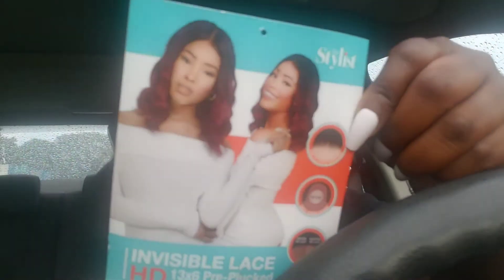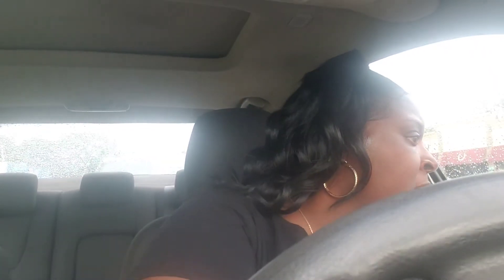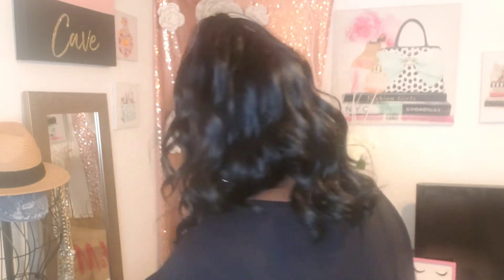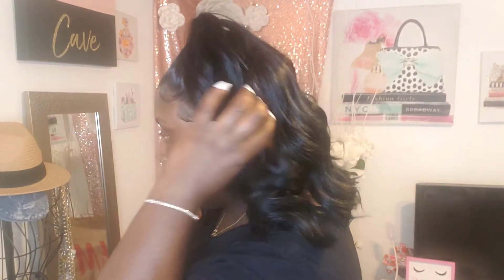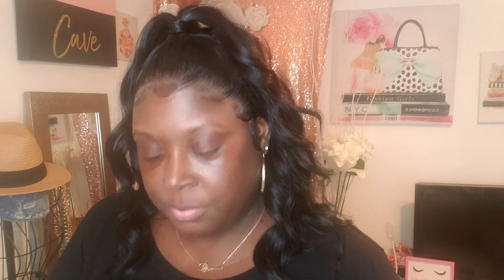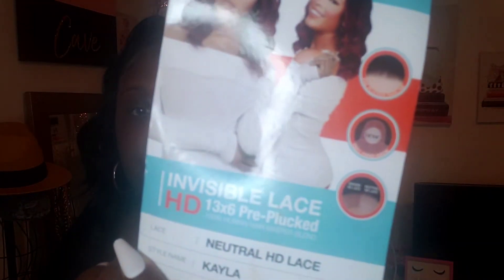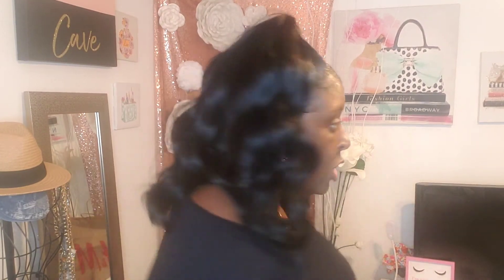The Stylist Human Hair Blend